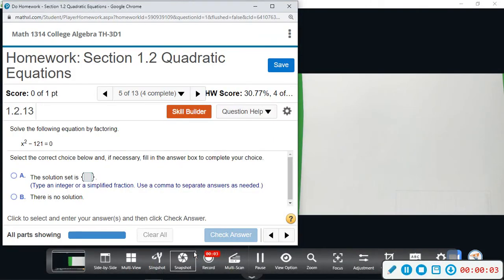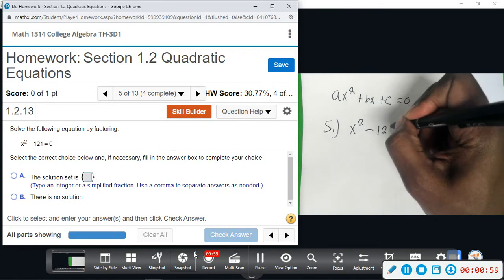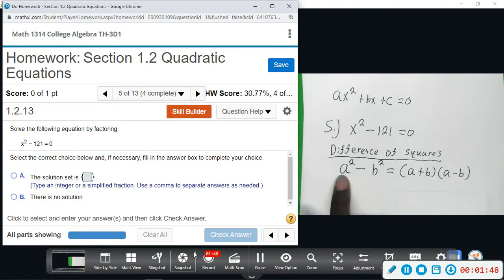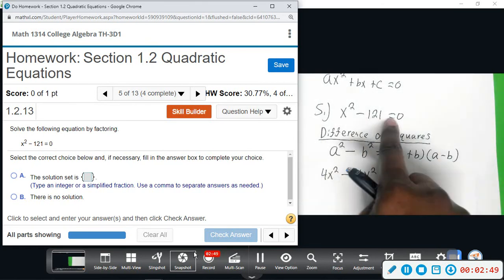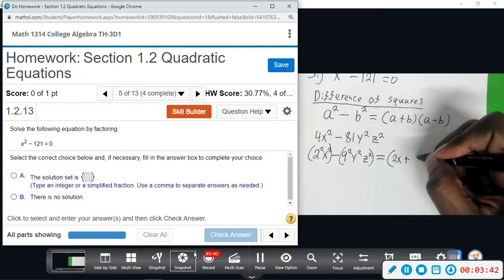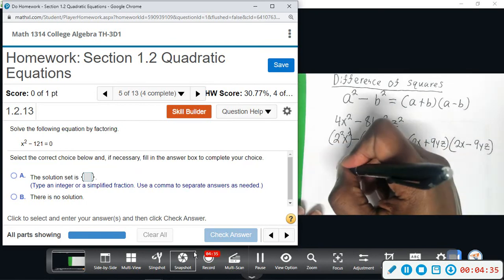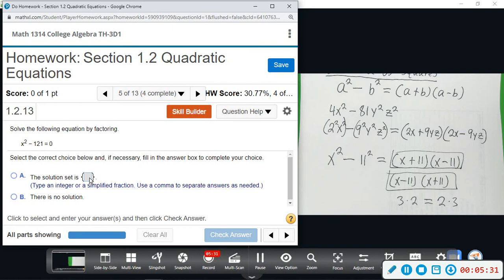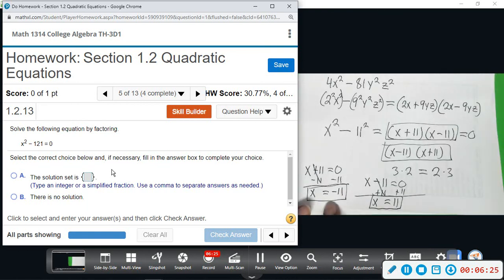Col Alg Mylab1 2 5